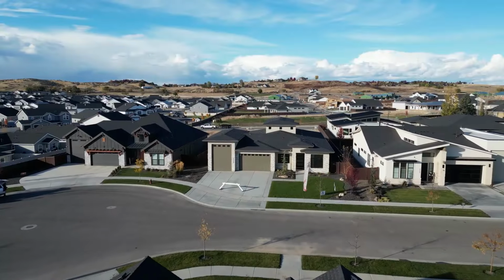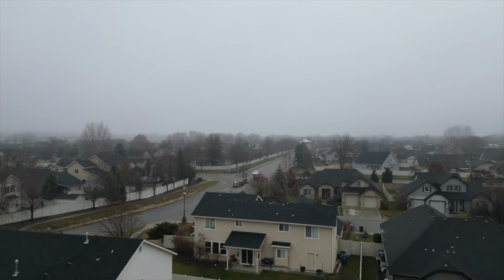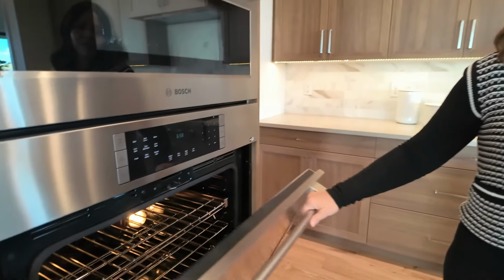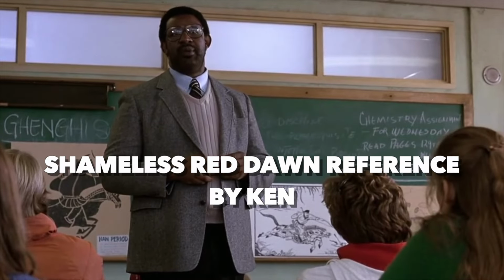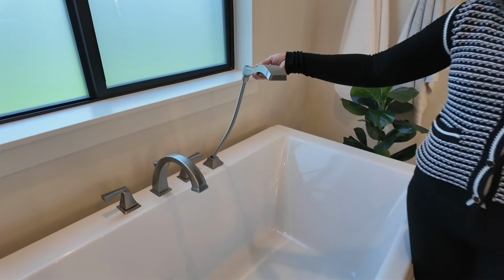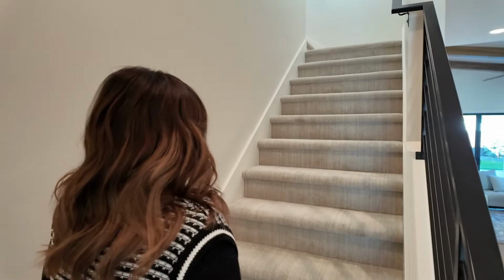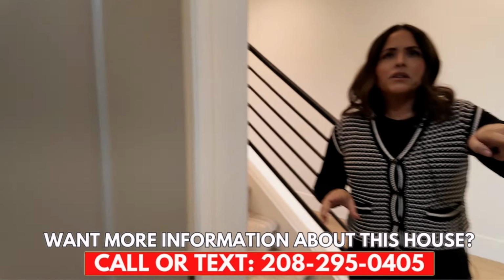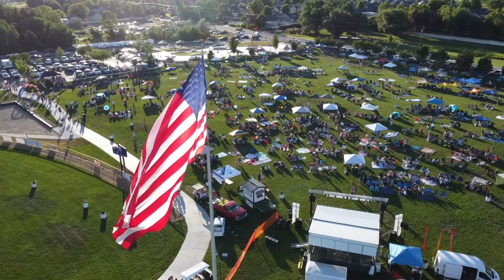MASSIVE New Construction Home in TOP Boise Idaho Suburb with Acreage [RV HOME IN STAR]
We found a home in the top Boise Idaho suburb of Star Idaho that has a massive rv garage and sits on some small acreage. This home has absolutely everything from beautiful kitchens to stunning bathrooms. If you want to know more about this house, give us a call.

Honestly, if you are moving or relocating here to Idaho, we can make that transition so much easier on you!!

Links of Idaho charities we can support…

We bring you regular updates and tours of the best homes on the market.